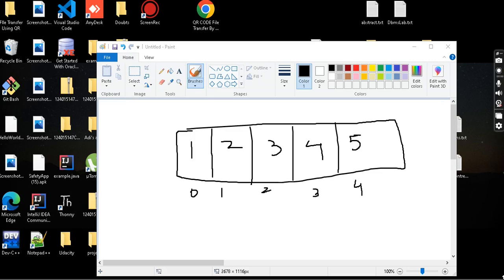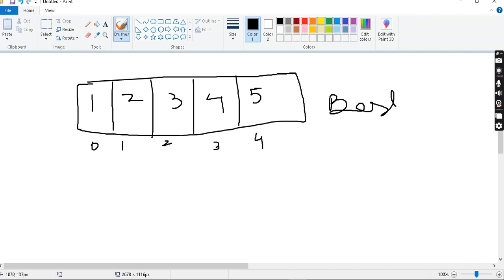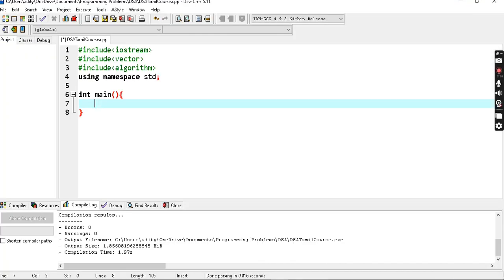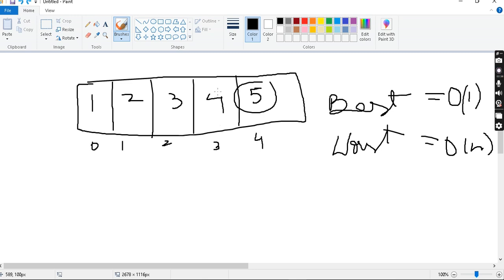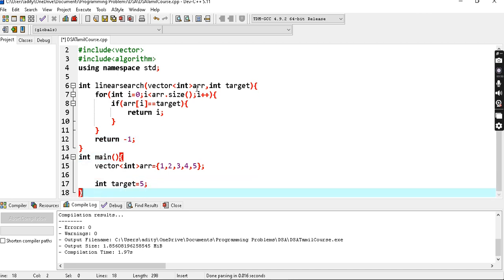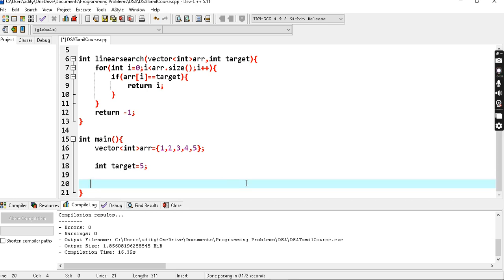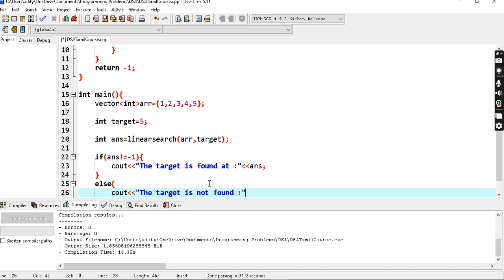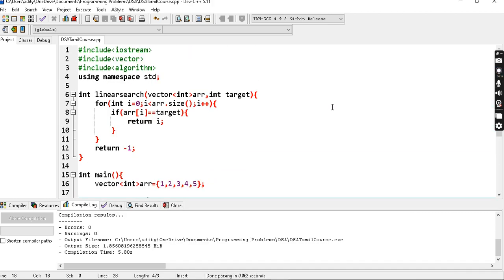Linear Search | Data structures and algorithms | c++ | coding for beginners | in Tamil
Linear search is the most basic searching algorithm a beginner can learn. The time complexity is order of n. Watch this series to learn data structures and algorithms in tamil. Explained in c++.